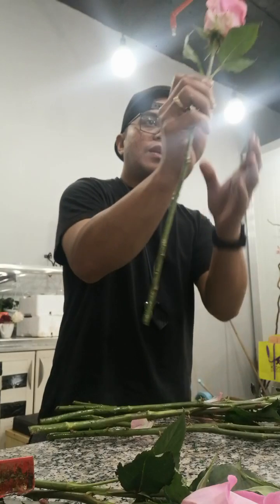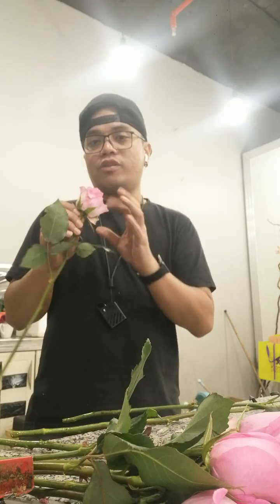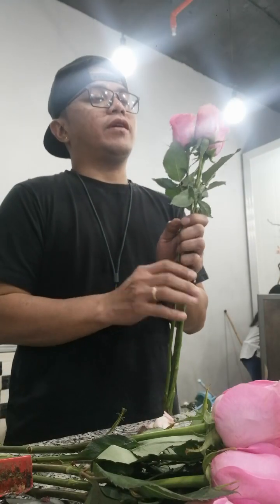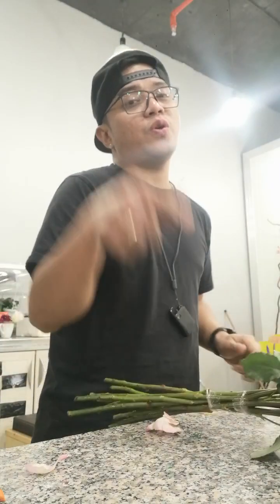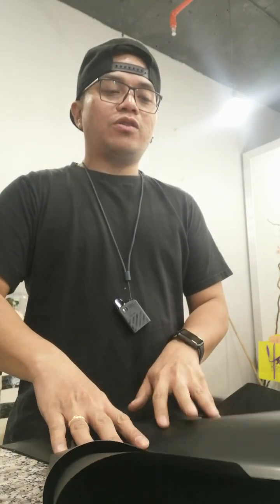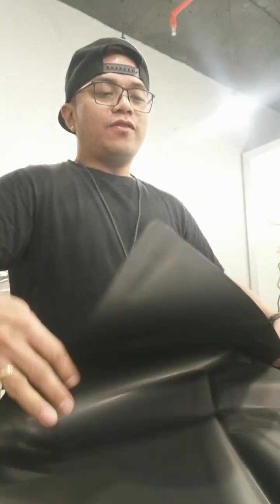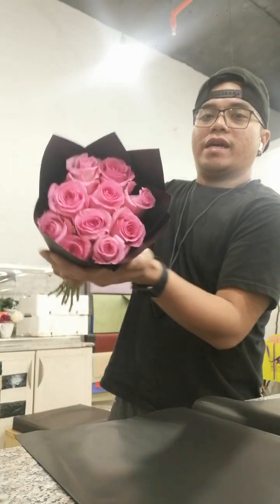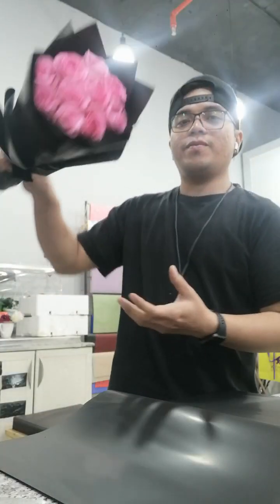small hand bouquet